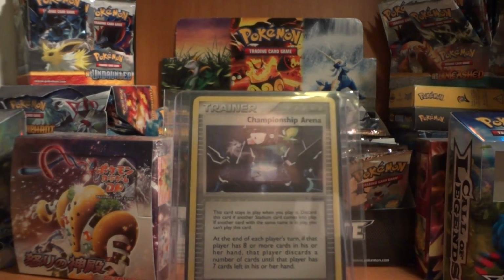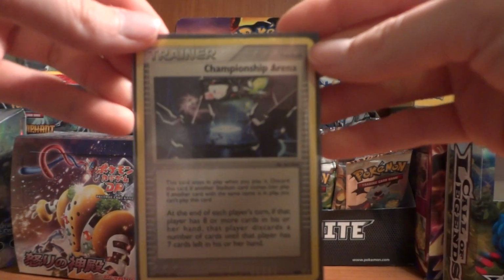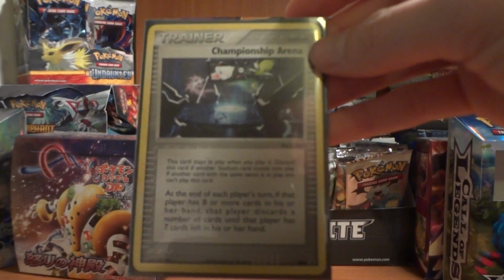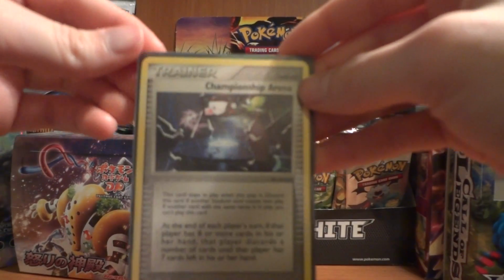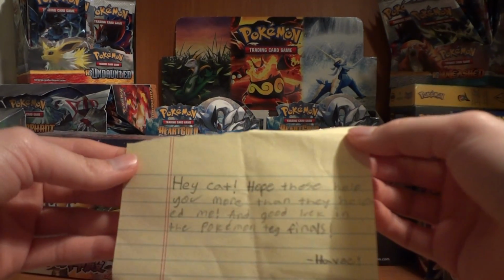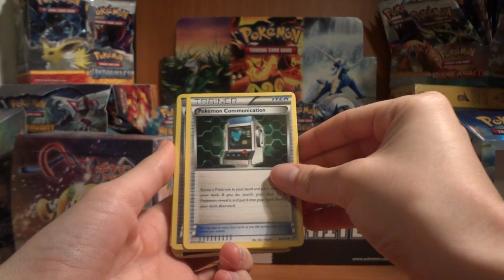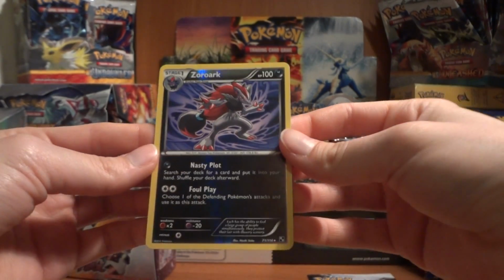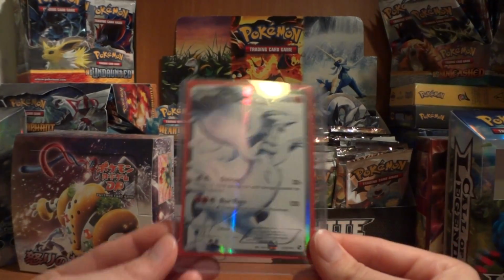Pokemon Championship Arena and FCBM Havocandnacho (part 2)